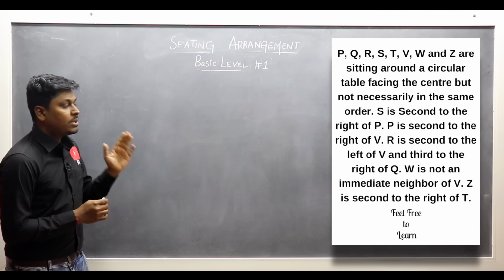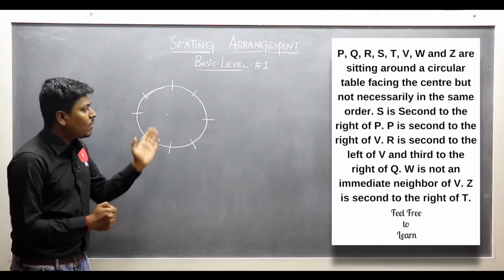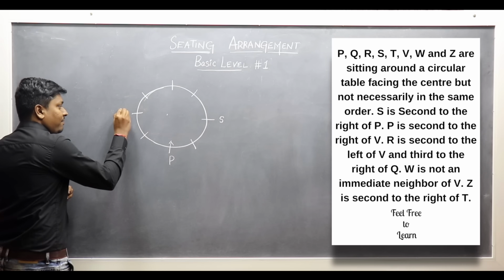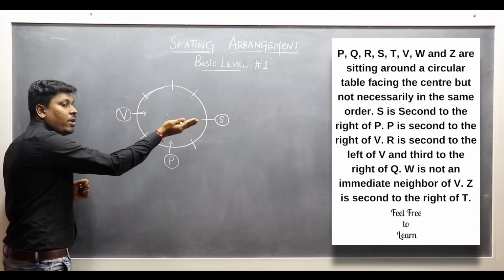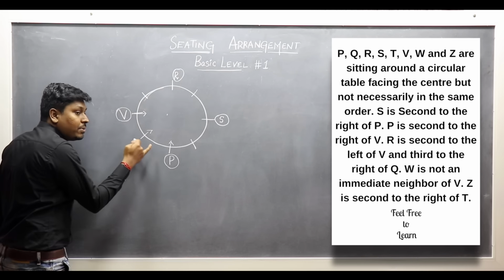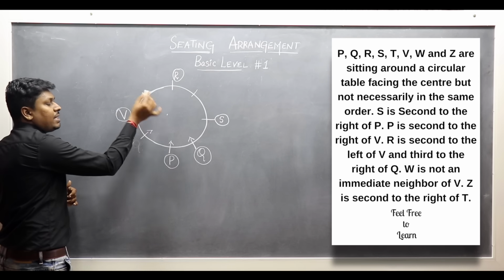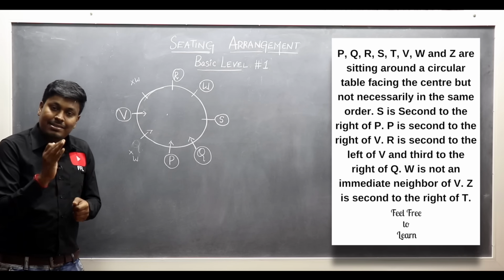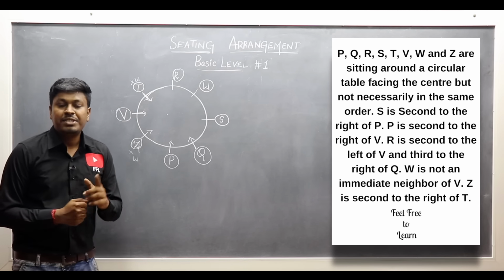SEATING ARRANGEMENT SET-1| Reasoning Ability | Common For all Entrance Exams.